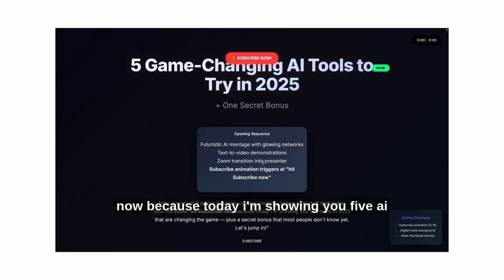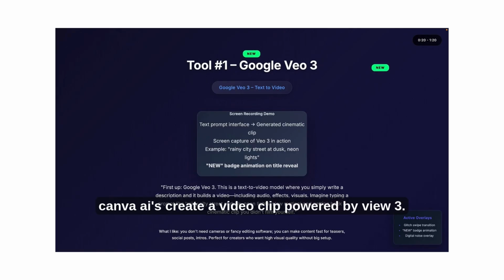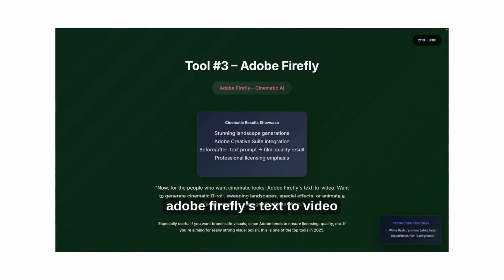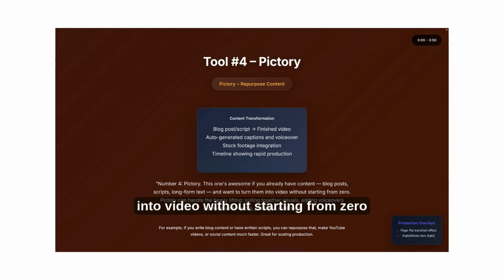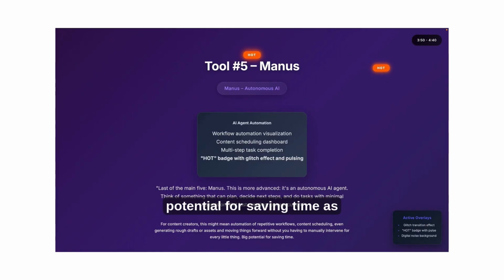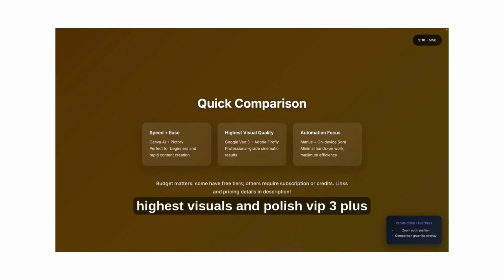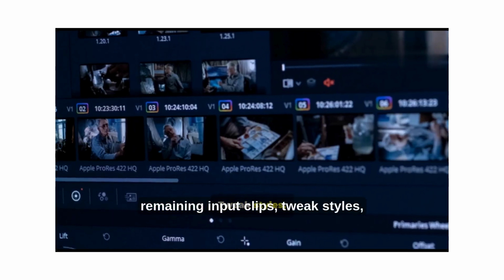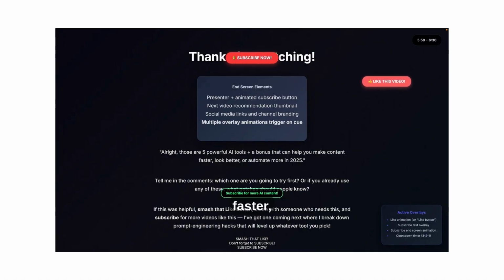I Made 10 Viral Shorts Using Only AI—Here's What Happened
Discover the latest 2025 video editing trends and learn how AI is revolutionizing the industry. In this video, we explore the role of AI in video editing, including the use of AI avatar video creators and AI tools for YouTube shorts. We'll take a closer look at popular AI video generators such as HeyGen, Synthesia, and Adobe Firefly, and provide a tutorial on how to get started with these innovative tools. Whether you're a beginner or an experienced video editor, you'll want to know about the best AI video generators of 2025 and how they can help you create viral YouTube shorts. We'll also discuss the benefits of using AI video editing software, including Canva video editor, and provide a comparison of Runway vs Synthesia. If you're interested in learning more about text to video AI and video automation, this video is for you. With the help of AI video makers like HeyGen and Synthesia, you can create stunning videos in no time. Learn how to use Adobe AI tools and other AI video editing software to take your video editing skills to the next level. Get ready to unlock the full potential of AI video editing and create amazing videos with ease.

AI tutorial, AI tools 2025, Java programming, coding tutorials, learn programming, cricket facts, technology education, skrs lets learn together, artificial intelligence tools, digital learning

Learn. Create. Grow. Monetize. Together.